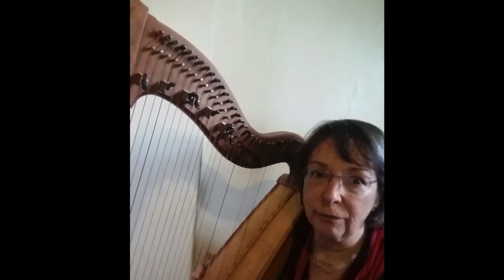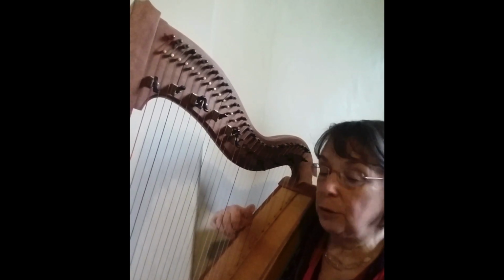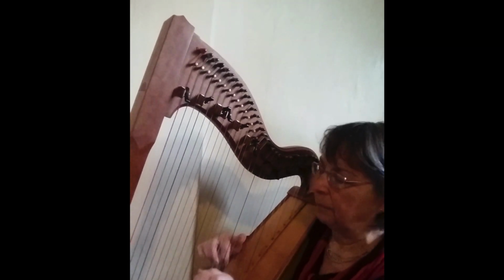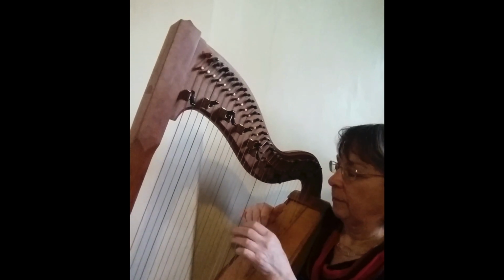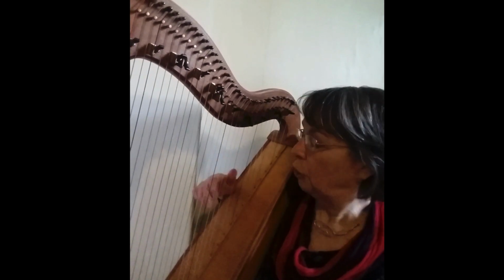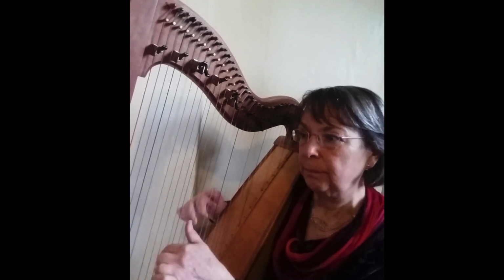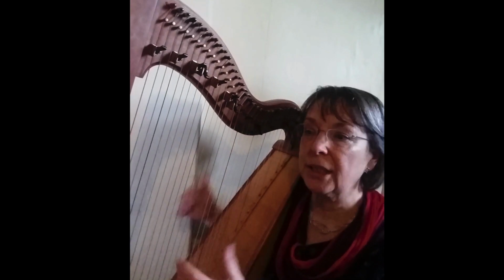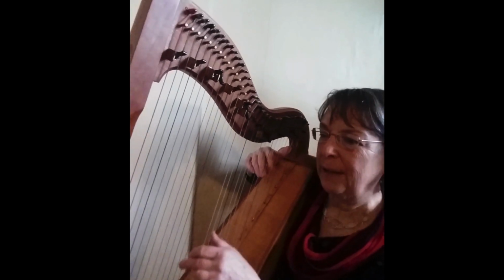TUITION WORKSHOP with Wendy Stewart - VIRTUAL Edinburgh International Harp Festival 2020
VIRTUAL EDINBURGH INTERNATIONAL HARP FESTIVAL - TUITION WORKSHOP with Wendy Stewart

Day 2 of the VEIHF and our second workshop features Wendy Stewart. You can download the music for her tune

This workshop is in two levels
ver 1 - easier
ver 2 - harder (beings at 14.10 on the video)

We’d really like to encourage you to support all our VEIHF performers and tutors so please take some time to check out Wendy’s books CDs at